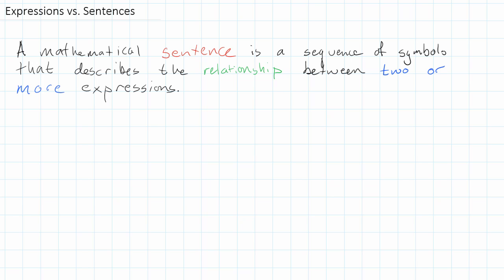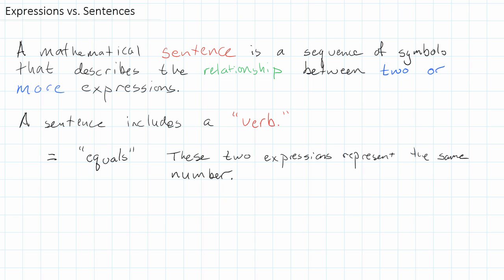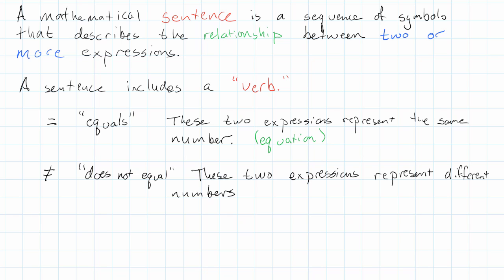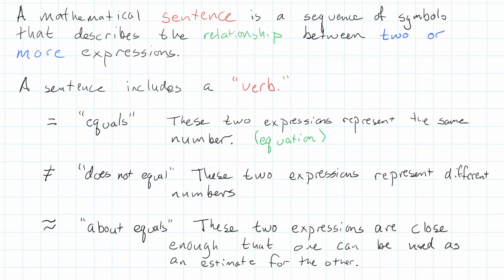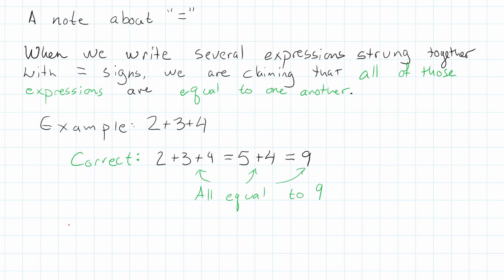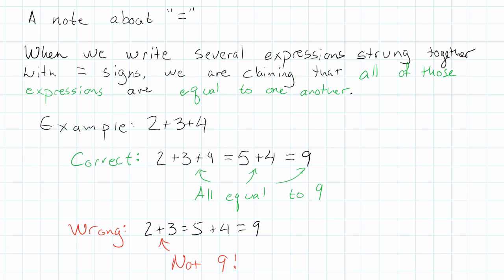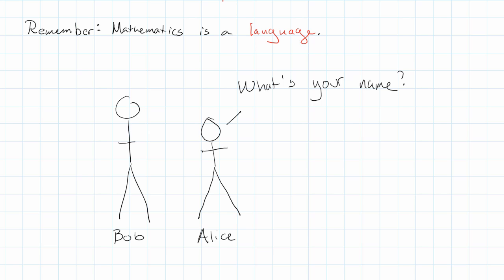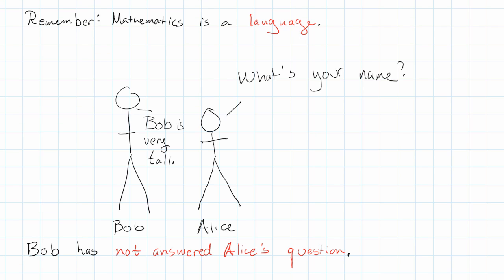2.1.2 - Expressions vs. Sentences